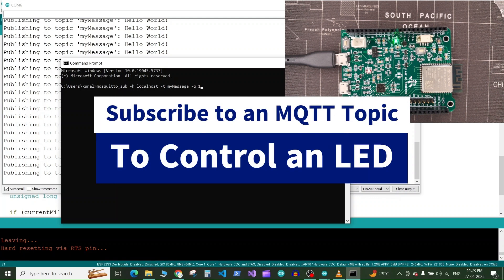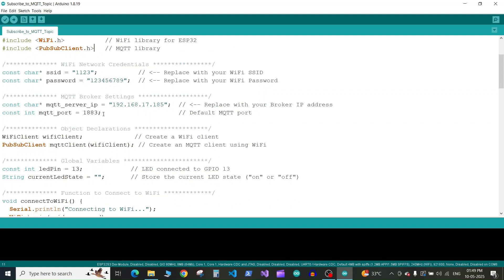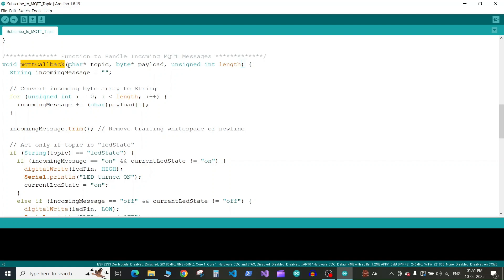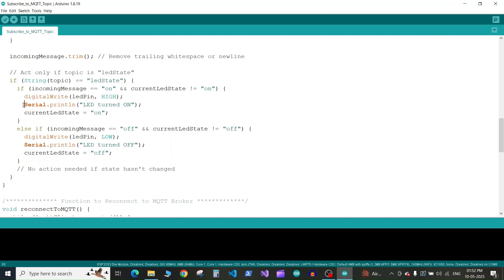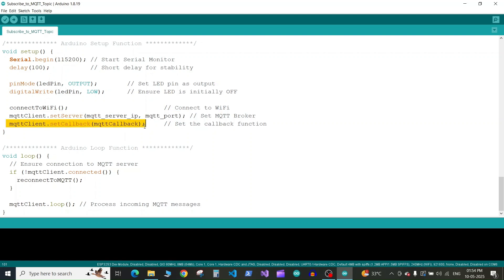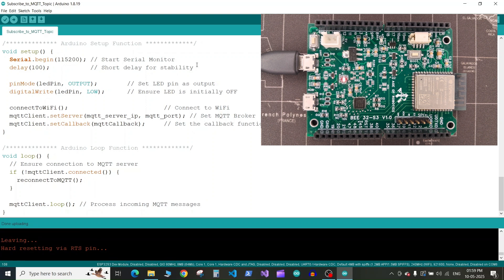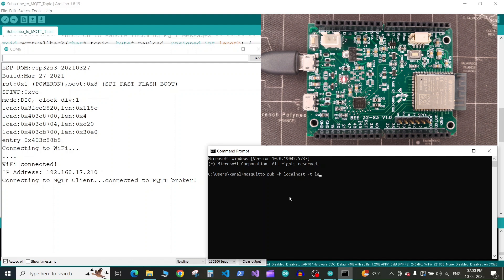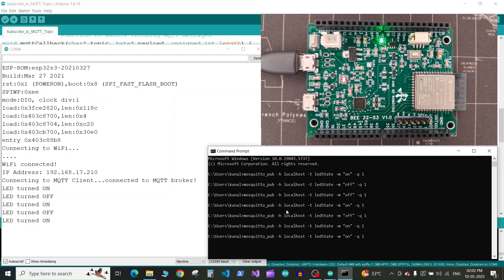04 Subscribe To MQTT Topic To Control Led Using ESP32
Hello All,